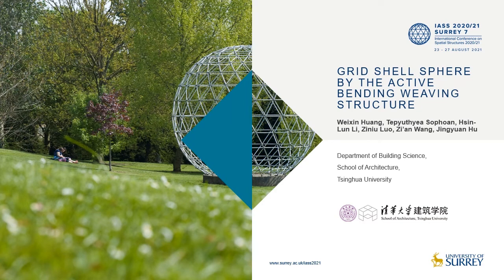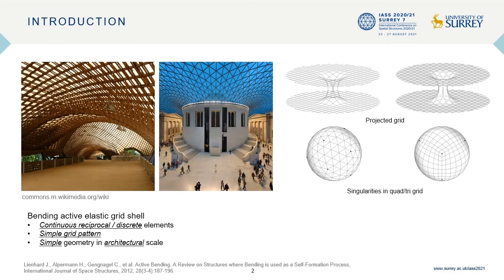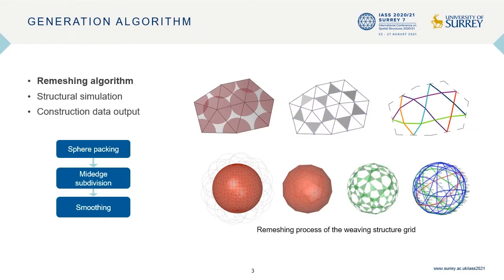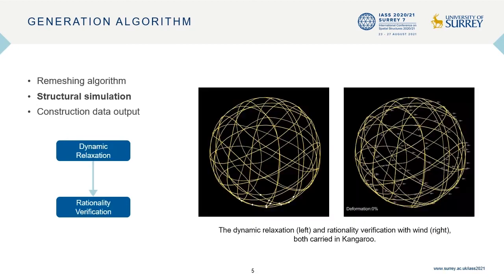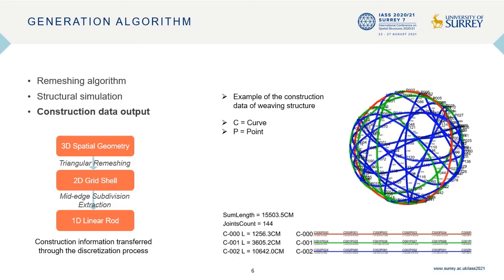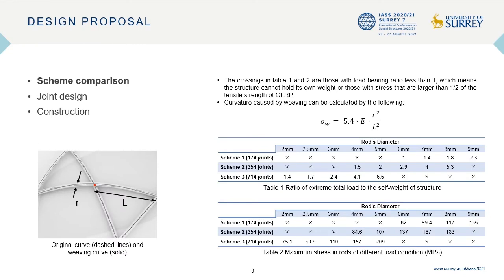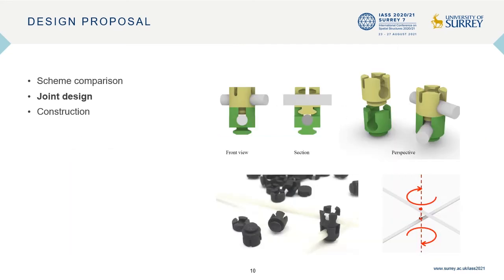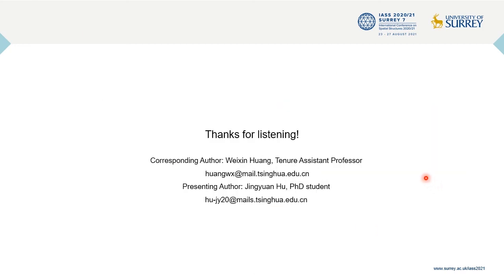Grid shell sphere by the active bending weaving structure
Parallel Session 16, Active bending

Weixin Huang, Tepyuthyea Sophoan, Hsin-Lun Li, Ziniu Luo, Zi’An Wang and Jingyuan Hu from Tsinghua University, China present their work on grid-shell spheres.

The weaving structure is a bending active system for construction of free form gridshell. Through the form finding process of interwoven rods, the system can be used for construction of a great variety of free form geometries only by off-the-shelf rods and uniformed joints without using complex CNC machines.
Our proposal for the IASS2019 competition and exhibition of innovative lightweight structures was a 4m diameter spherical weaving structure built with thin and continuous GFRP rods.
A relatively dense weaving grid is used to improve the structural performance. To enhance the structural stiffness and form adaptability of weaving structure, multi-layer weaving rods are applied. Structural simulations are carried out to find a proper combination of grid density, diameter of rods, and number of layers of weaving rods. The rods in the structure are connected by 3D printed nylon joints, designed to be hinges to allow cooperative rotation between multilayer intersecting rods.

Watch their presentation on "Grid shell sphere by the active bending weaving structure" from the Spatial Structures 2020/21 Conference.